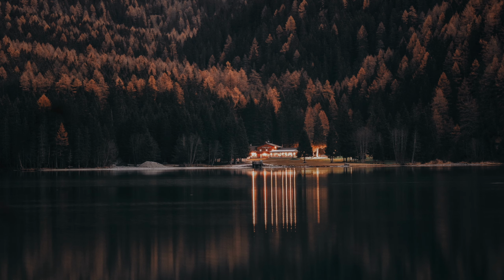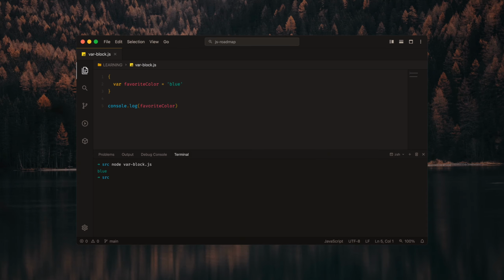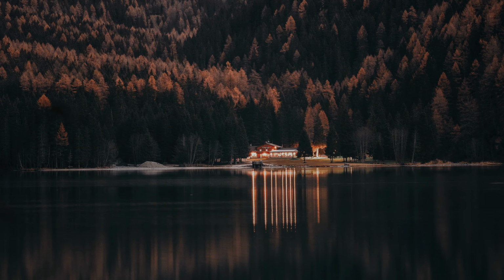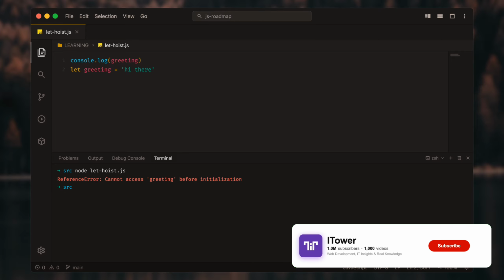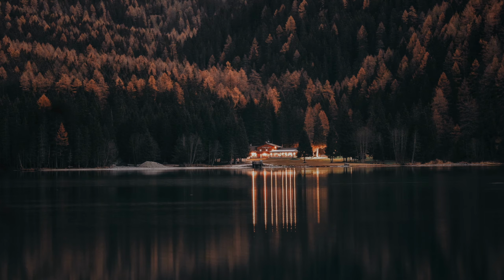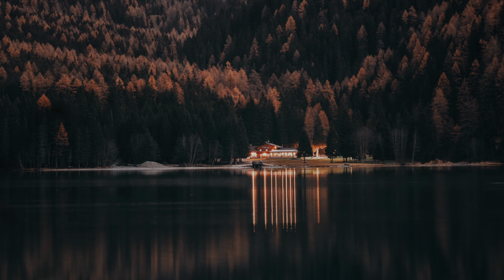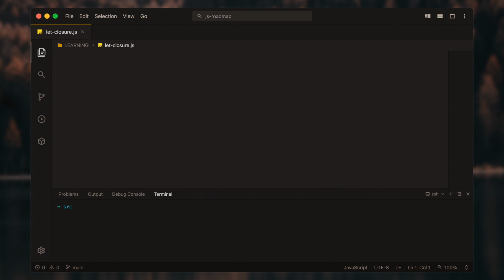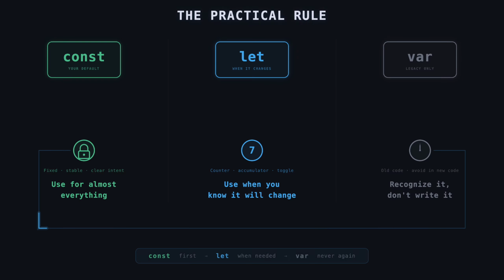JavaScript var, let and const Explained for Beginners | PART 4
Last time we used let without stopping to explain it - and honestly, we could have used a completely different keyword called var instead, and the program would have run exactly the same way. So why does JavaScript even have three ways to declare a variable? The answer isn't about which one is newer - it's about a handful of genuinely strange behaviors buried inside var that caused real, hard-to-track bugs for years. That's exactly what this video is about.

We break down var, let, and const side by side, with live code examples showing the exact bugs var causes and why let/const fixed them for good.

🚀 In this video, you will learn:

- Why var leaks out of blocks (function scoping vs block scoping)
- How let properly contains variables inside { } blocks
- What hoisting is and why var silently returns undefined
- The temporal dead zone - why let throws a real error instead
- The actual difference between let and const
- Why const arrays and objects can still be mutated
- The classic var loop bug that used to show up in job interviews
- A simple practical rule for when to use const, let, or neither

By the end, you'll know exactly why almost every style guide tells beginners to forget var exists - and you'll understand the real reasoning, not just the rule.

⏱ Timestamps
0:00 - Intro: why does JavaScript have three keywords?
0:57 - The var block scoping problem
2:12 - How let fixes block scoping
2:51 - var hoisting explained
3:39 - let and the temporal dead zone
4:19 - let vs const: reassignment
5:00 - const with arrays and objects
5:51 - The classic var loop bug
7:29 - Practical rule: const, let, or var?